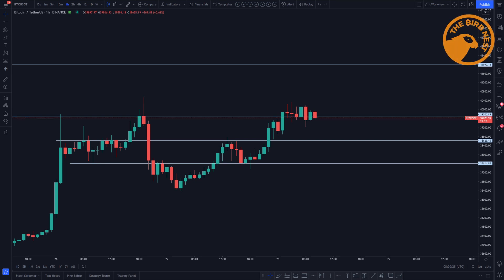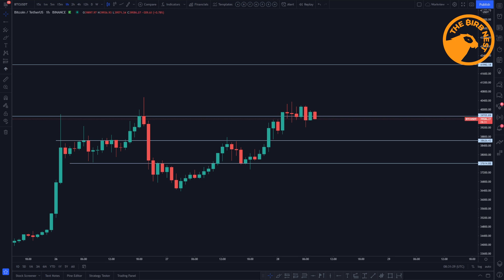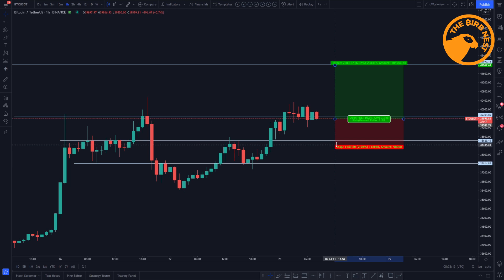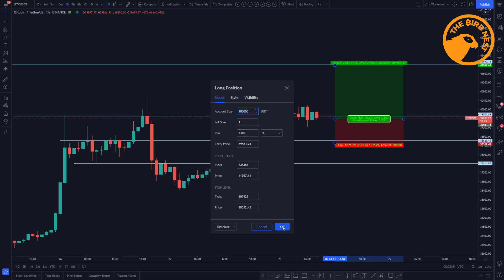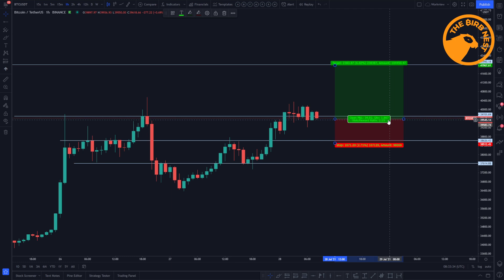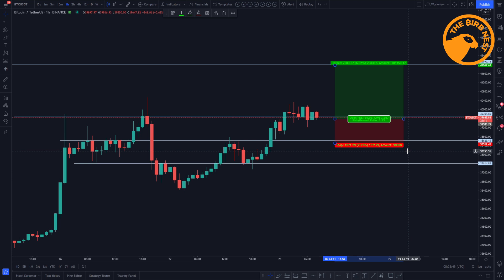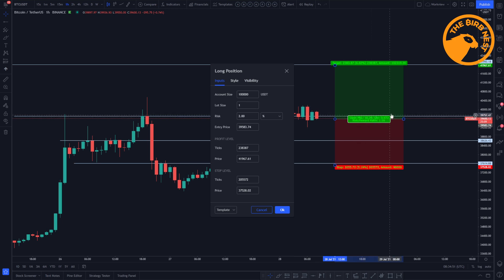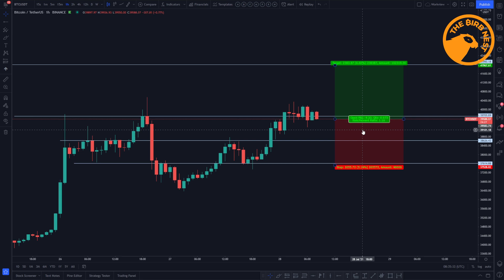Never Lose Too Much: Risk Calculation Within TradingView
Ape/rture shows you a neat trick in TradingView that can help you size your positions better.